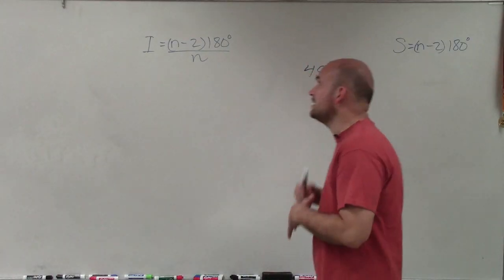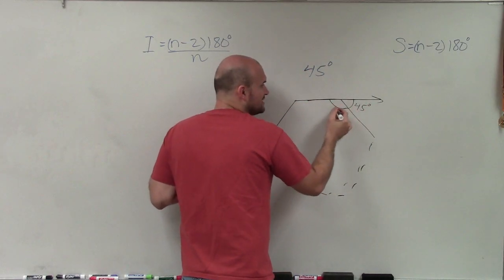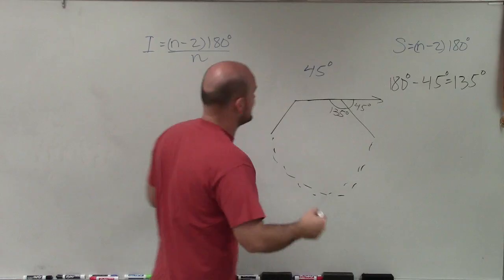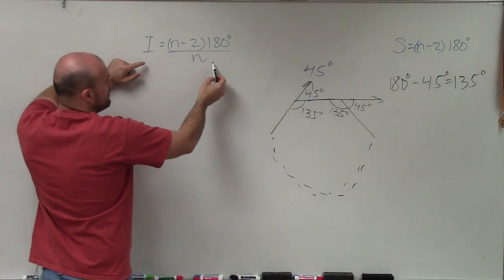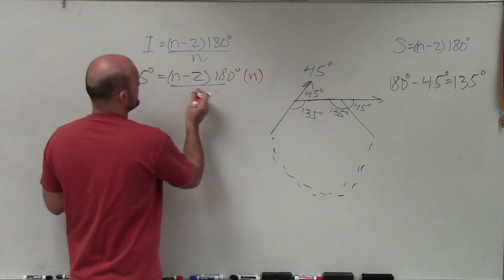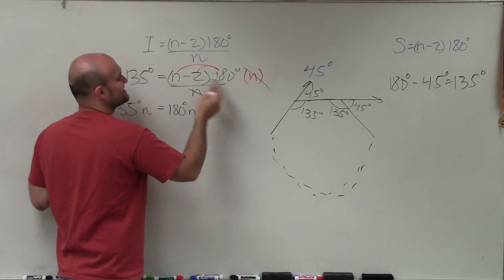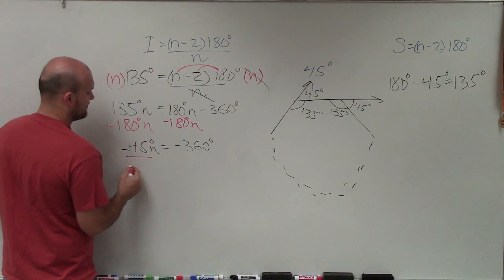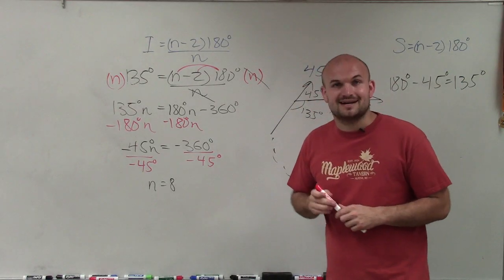Given one exterior angle, learn how to find the number of sides of a polygon ex 2